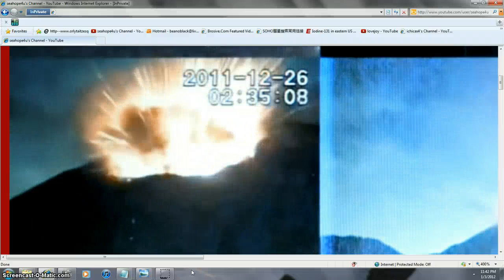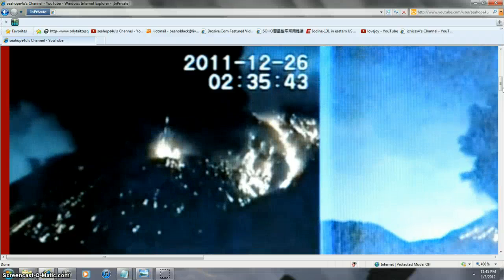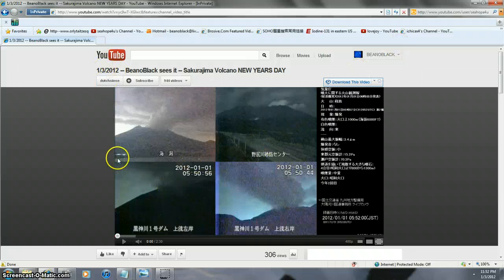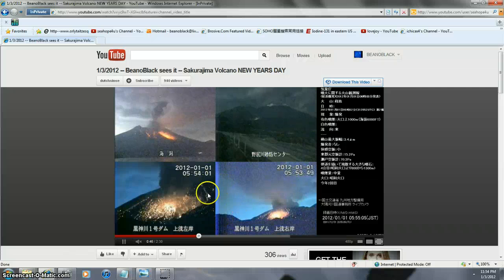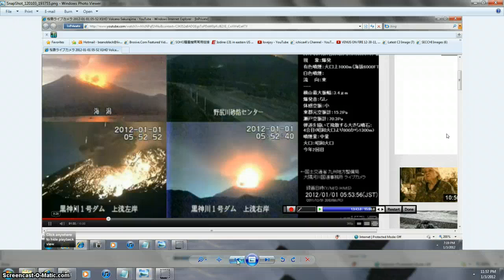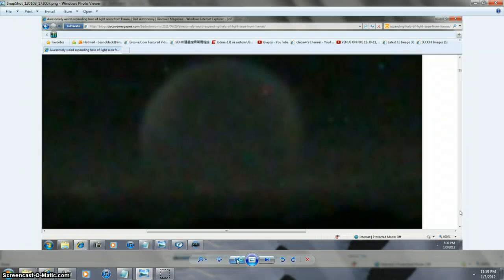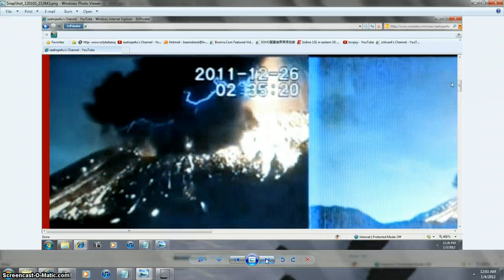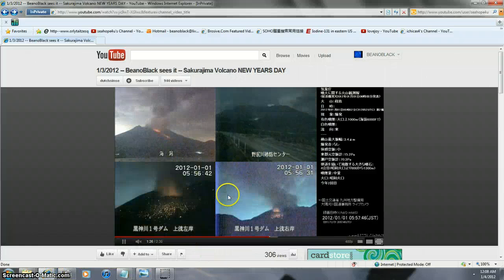THOR GOD OF LIGHTNING BEANOBLACK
MORE STATIC ELECTRICAL = FROM FUKA FUDGE UP =RADDS CPM  CEISIUM AND IODINE AND ALL AND LIGHT ENERGY = ELECTRICAL MAGNAFICATION FROM LIGHT IN SPACE THE SUN AND THE SUPERGIANTS